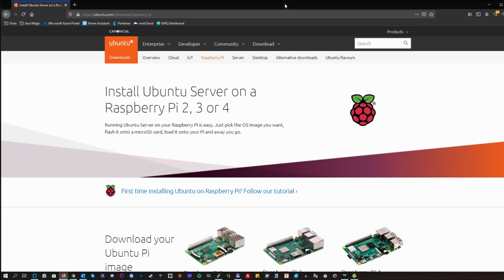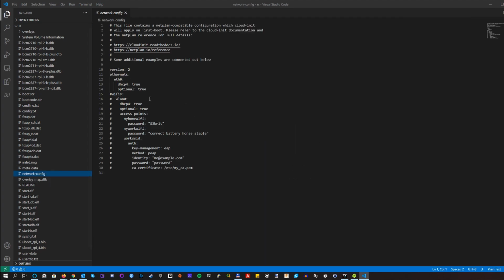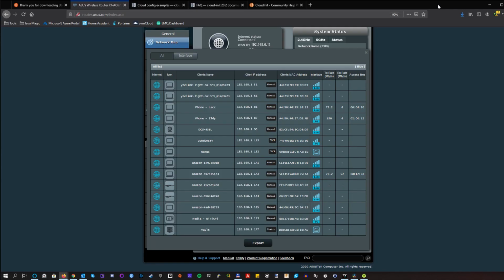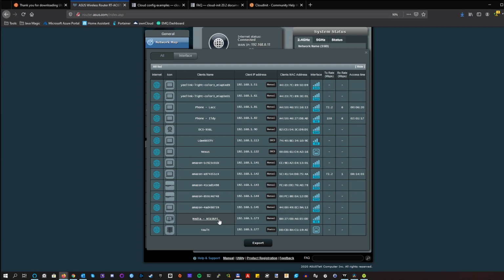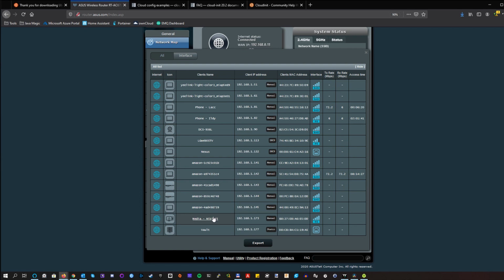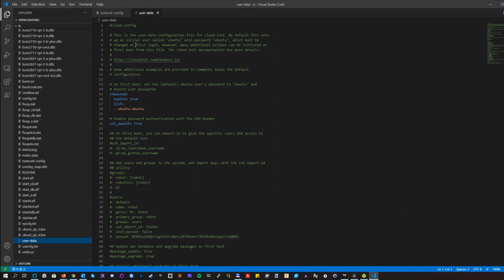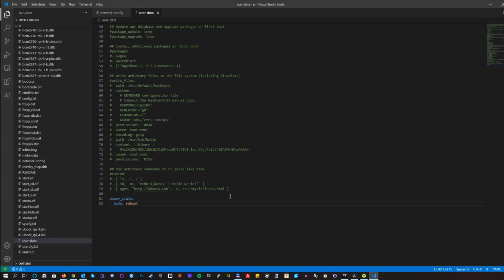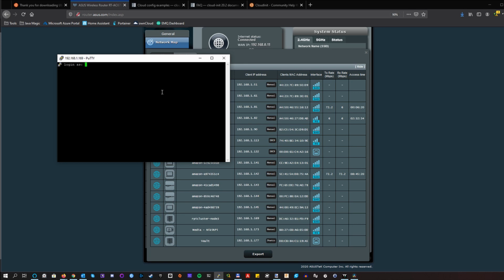Ubuntu 20.04 LTS Server Headless Installation for the Raspberry Pi (UPDATED, 2020.08!)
A new, updated version of my previous video on the same subject - Headless Installation Of Ubuntu 20.04.x LTS on a Raspberry Pi 4 - this time with some troubleshooting added as well. Technically should also work with older Raspberry Pi models (2, 3, etc.)

This video is based on questions/requests/feedback coming from my viewers. Thanks everyone!